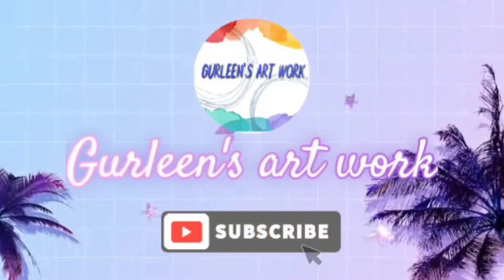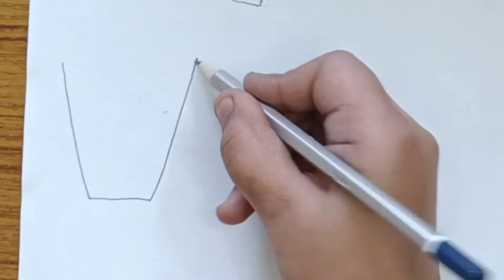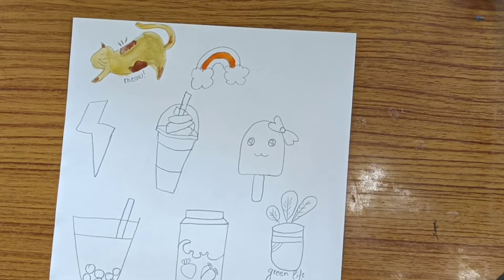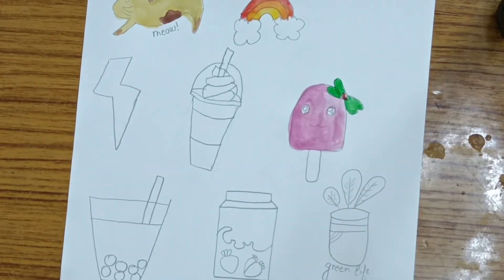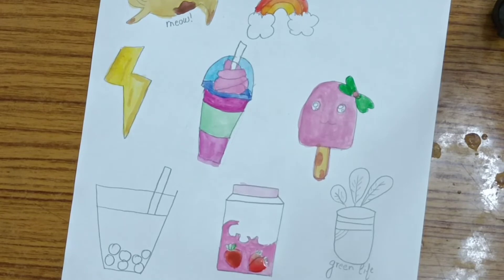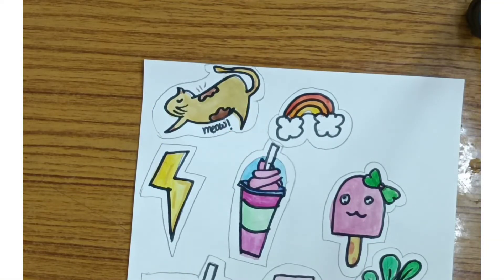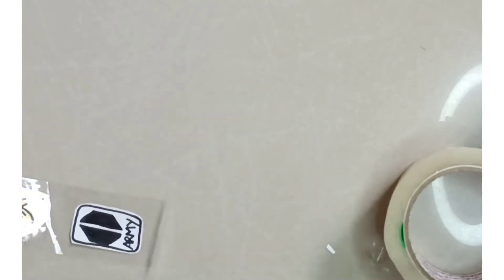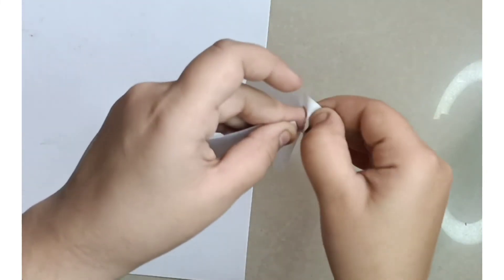How to make homemade stickers...|Step by step tutorial😊😊